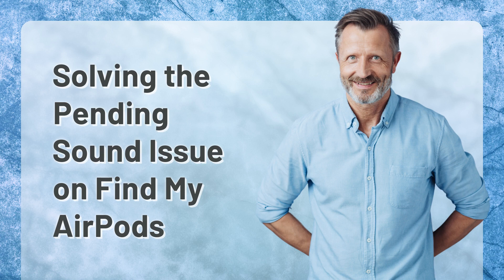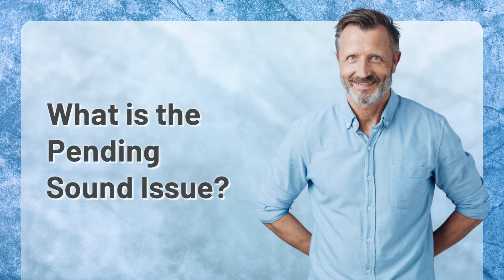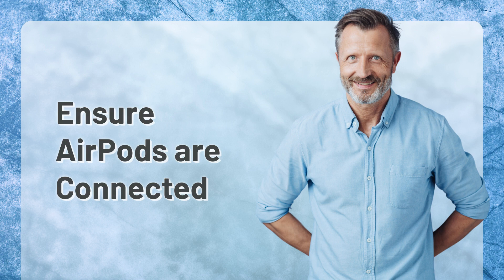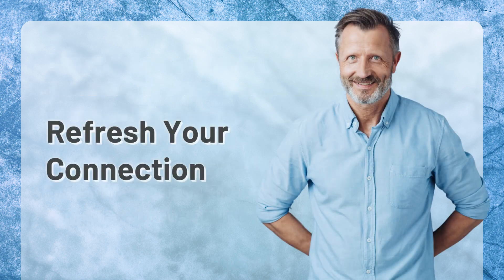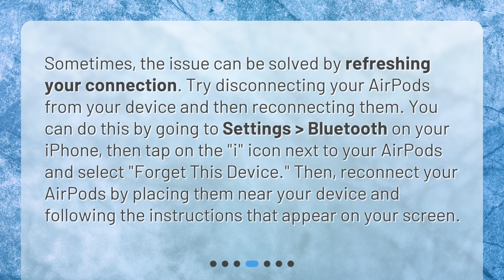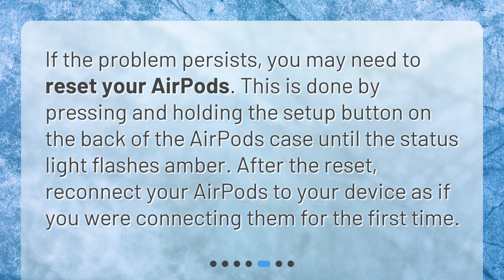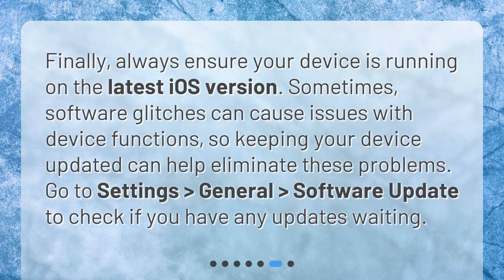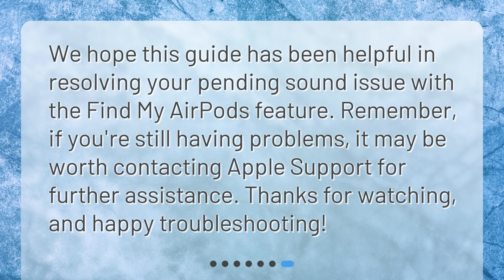Solving the Pending Sound Issue on Find My AirPods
How can I fix the pending sound issue on Find My AirPods? • Having trouble with the pending sound issue on your AirPods? In this video, we'll guide you through step-by-step solutions to fix this common problem. Learn what the pending sound issue is, how to ensure your AirPods are connected, refresh your connection, reset your AirPods, and update your device. Get your AirPods back to working order and enjoy your favorite tunes hassle-free!

00:00 • Solving the Pending Sound Issue on Find My AirPods
00:22 • What is the Pending Sound Issue?
00:42 • Ensure AirPods are Connected
01:05 • Refresh Your Connection
01:33 • Reset Your AirPods
01:54 • Update Your Device